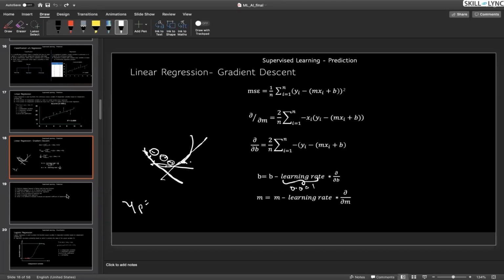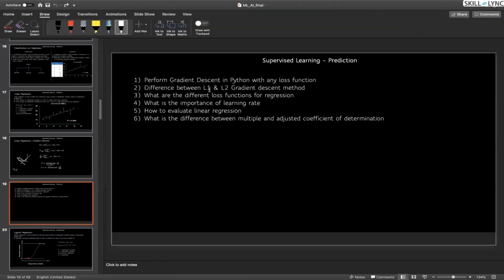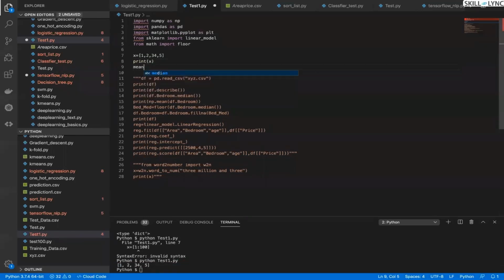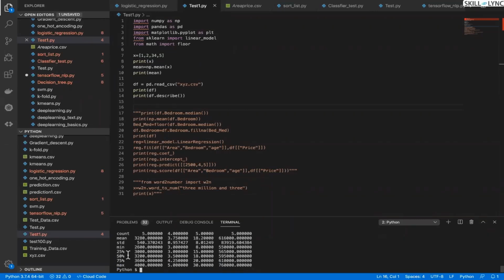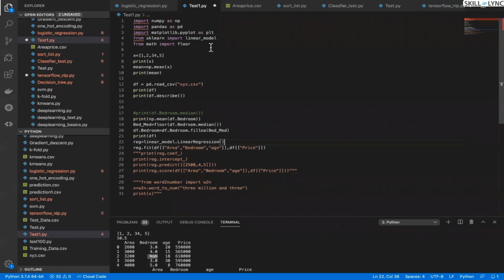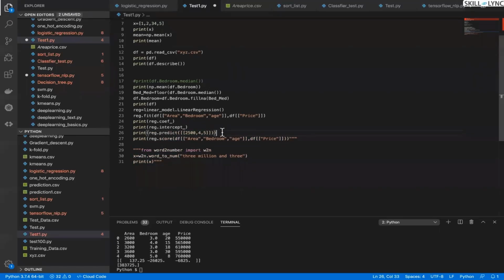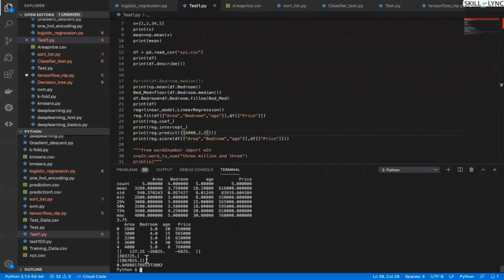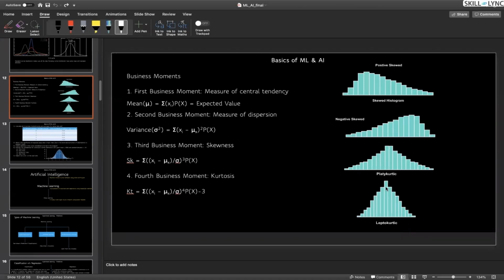Machine Learning Fundamentals In Depth: Beginner to Advanced Tutorial | Episode 9 | Skill-Lync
In Episode 9 of Machine Learning Fundamentals, we dive deep into hands-on implementation of Linear Regression using Python! This episode covers key topics such as training vs. test datasets, gradient descent, and the importance of understanding errors in machine learning models. Learn how to fit models, calculate error metrics, and evaluate them using R², all with practical examples!

💡 Key Takeaways:

Understanding the difference between training and test datasets

Implementing Linear Regression in Python

Exploring error metrics: Mean Square Error (MSE), Mean Absolute Error (MAE), and more

Calculating the best-fit line using gradient descent

Practical examples using Python libraries like NumPy, Pandas, and Scikit-Learn

This episode is perfect for both beginners and those looking to refine their Python programming and machine learning skills. Let’s get coding!

📝 Chapters:

00:00 - Training vs. Test Dataset

01:04 - Recap: Errors & Gradient Descent

05:01 - Setting up Linear Regression in Python

06:12 - Exploring Python libraries: NumPy, Pandas, Scikit-Learn

11:36 - Handling missing data using Imputation

13:20 - Fitting the Linear Regression model

15:54 - Coefficients & Intercept

17:14 - Predicting outcomes with new data

19:29 - Real-life application: Interpretability

22:36 - Bonus puzzle: How many rectangles in a chessboard?

23:00 – Q&A